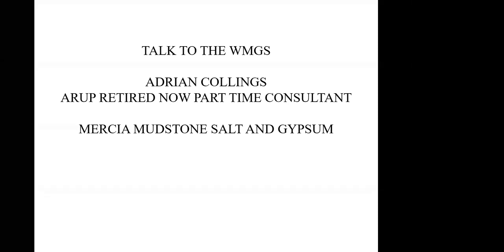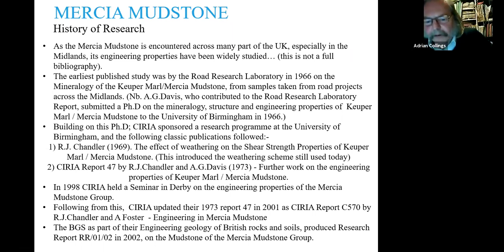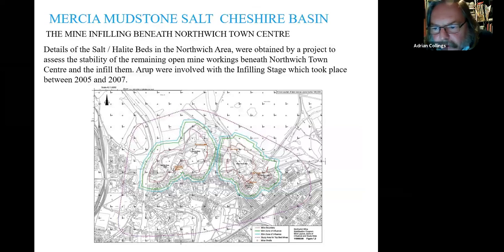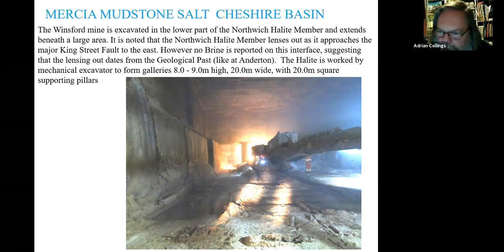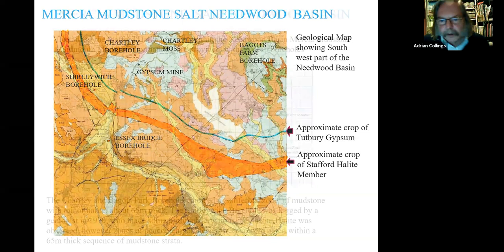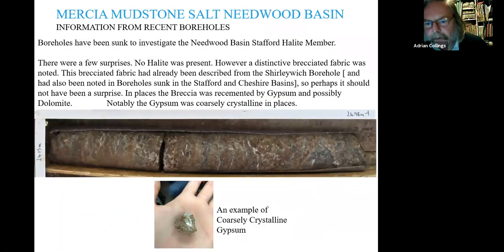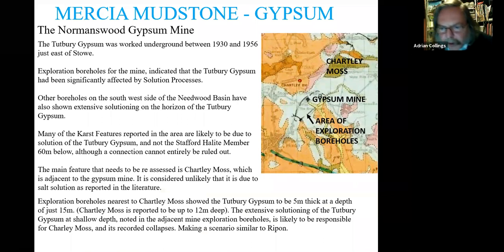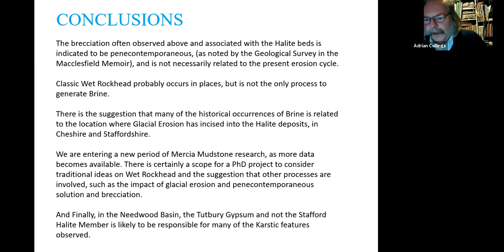WMRG - Mercia Mudstone, Salt and Gypsum